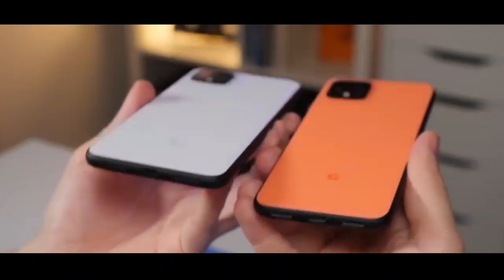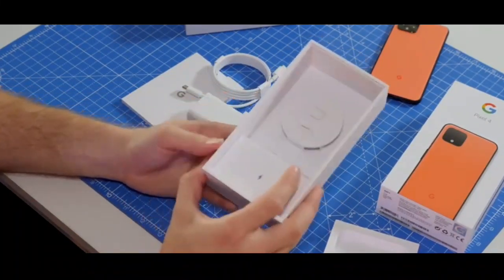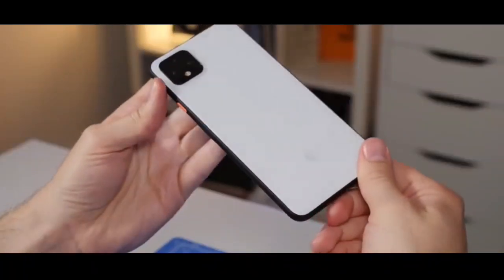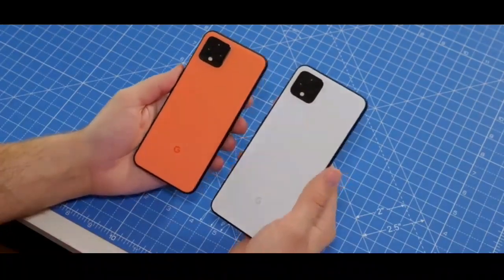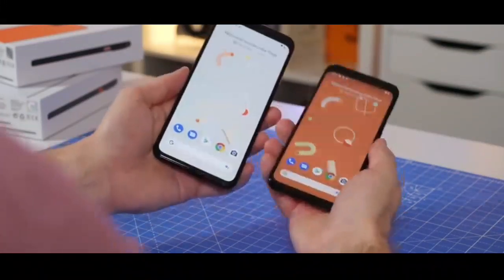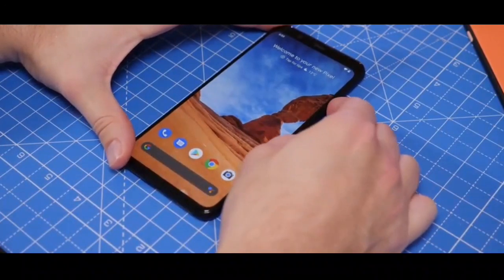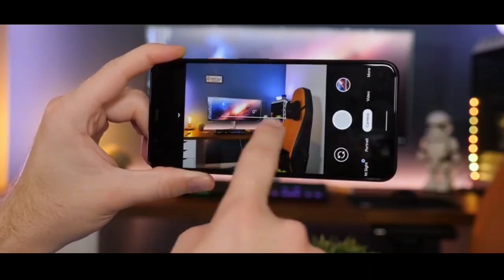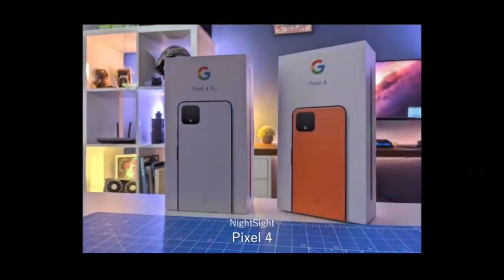Google Pixel 4 & 4XL - UNBOXING Reviews / Good Design and New Features | THE TECH